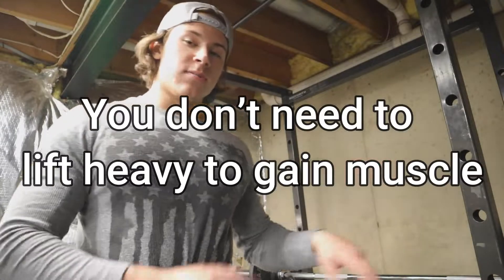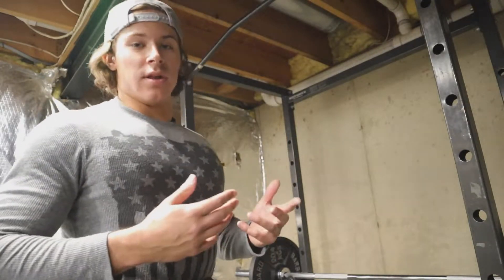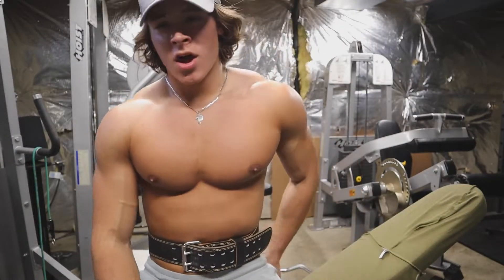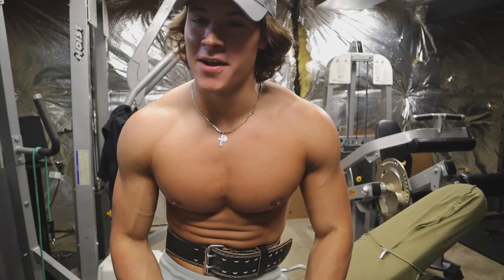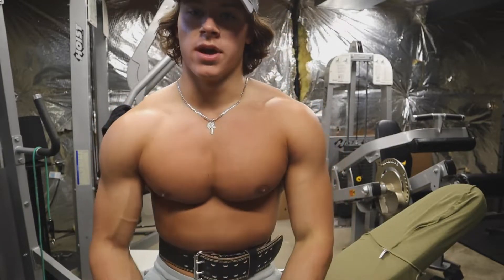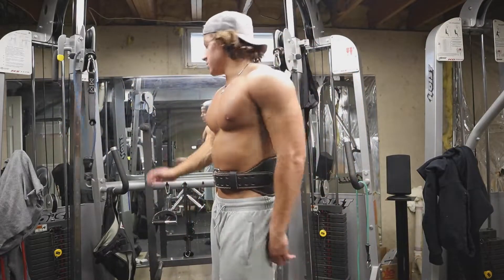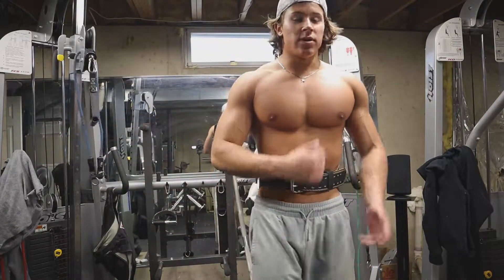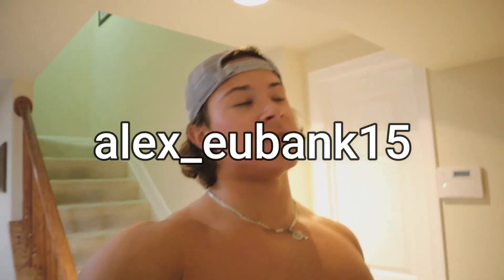How To Get A Bigger Chest | Tips + Full Chest Workout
1-ON-1 COACHING WITH ME Hey y'all hope this video helps! I know the gyms will be opening back up soon so if you need a program check my highlights on instagram @alex_eubank15 for free ones!! God bless love y'all

3 Sets Cable Flys 15-20 Reps
4-5 Sets Flat Bench 6-10 Reps
4-5 Sets Incline DB Bench 6-10 Reps
Cable Fly Dip Superset (Pump Chasing)